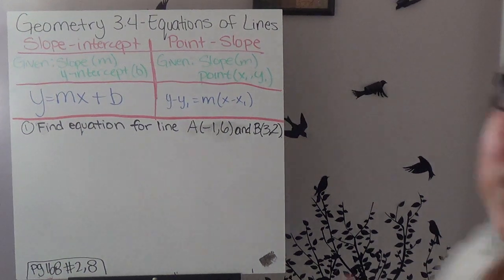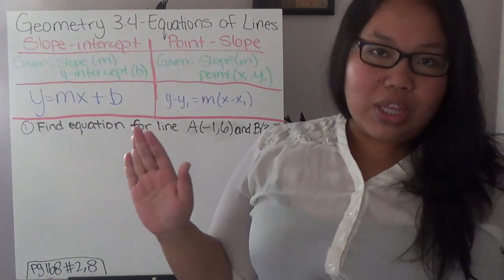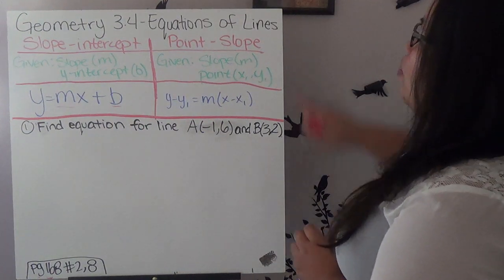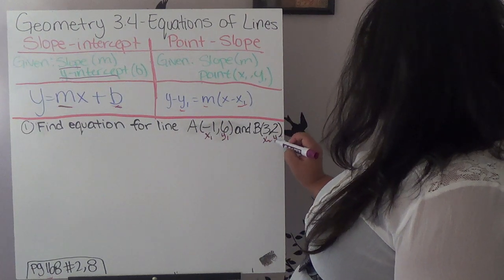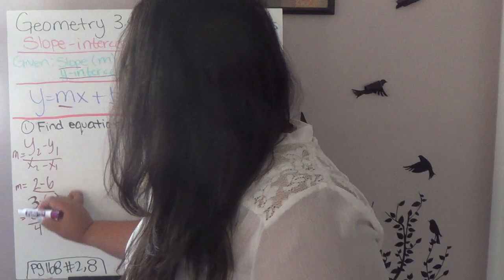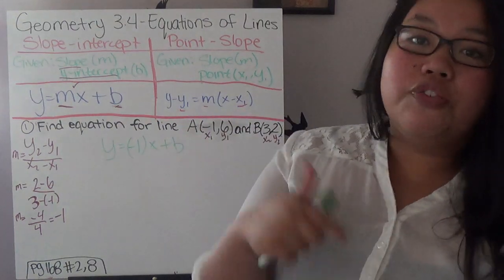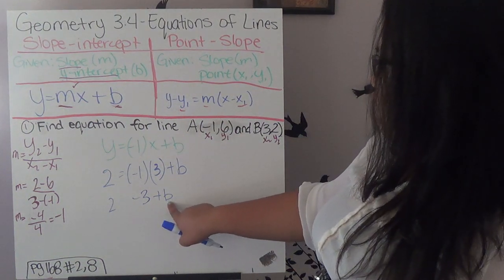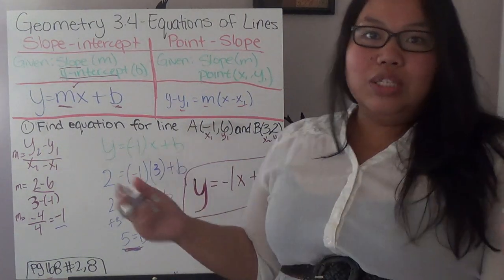Geometry 3.4 Equations of Lines